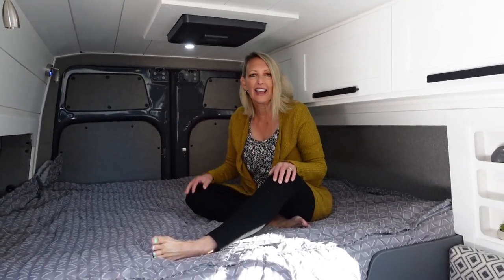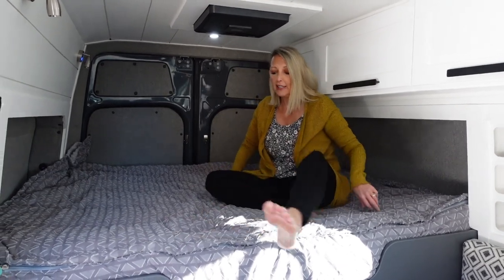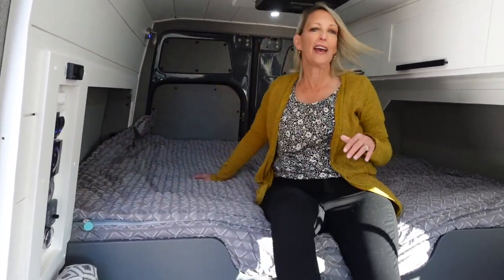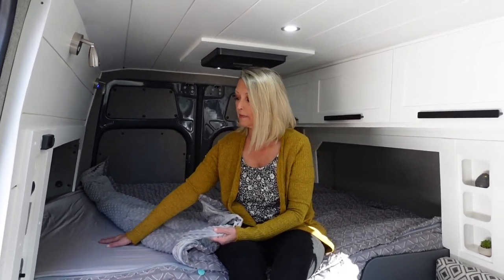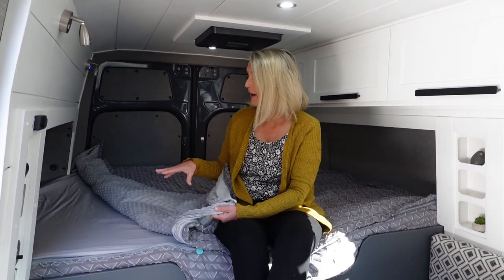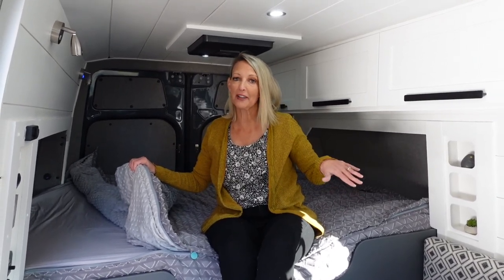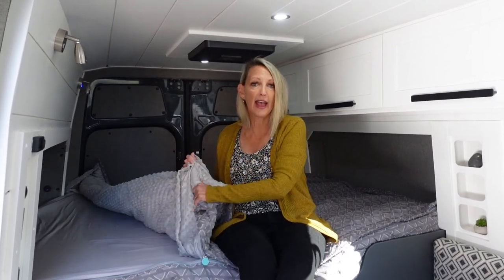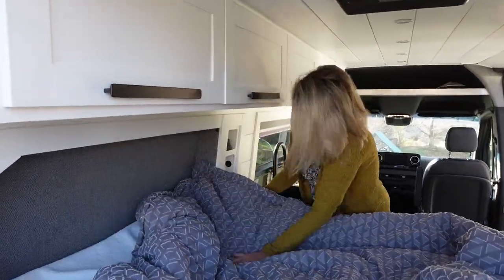Is Beddys the Best Bedding for Van Life?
In this video we share one of our favorite things for van lifers or RVers. Beddys is awesome. It's simple to put on and even simpler to make the bed every day.

🚐  We've spent hundreds of hours researching and testing van build materials and products. Check out the full list with links on our website👇🏼

🚐 Interested in purchasing one of our vans or having us do a custom conversion in your van?

We're Lisa & Jeff Warnick. We've been representing Thrive Life freeze-dried foods for over 10 years. It's been a dream of ours to have a van to travel the country, supporting our team and sharing the Thrive love.

After we built our first van, we realized how much we love the creative process of designing and building vans...so now we're building and selling our own custom vans. We also do conversions on client-owned vans.

If you're converting your own van, we hope you find our channel helpful. We've spent hundreds of hours researching and testing the best materials and processes for our van builds. We've put together a list of the materials we (and others in our van community) have used and that we can recommend so that you don't have to spend all those hours on research.

➳ AUDIO/VIDEO GEAR
• Sony ZV-1 Camera
• Rode VideoMicro microphone
• Crane M2 Gimbal
• Neewer Tripod